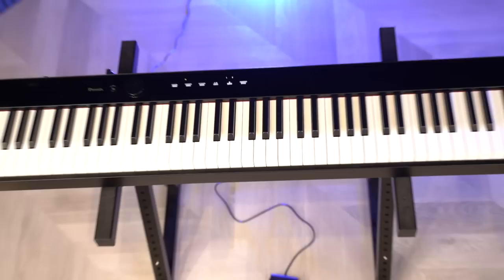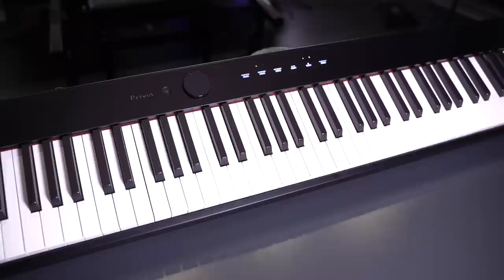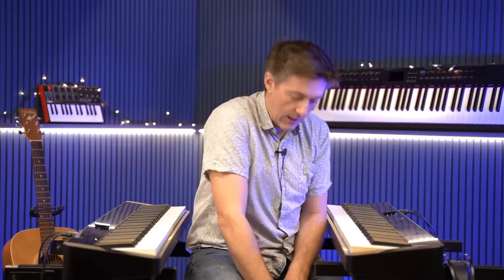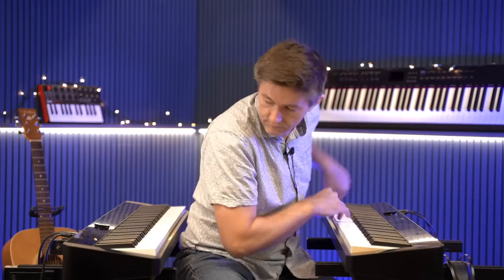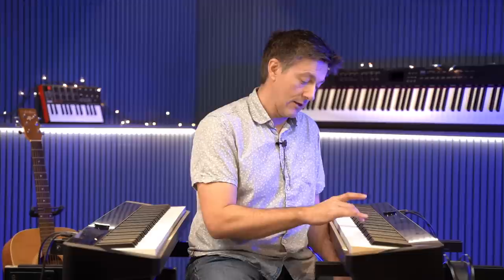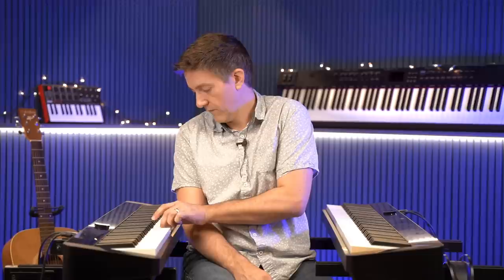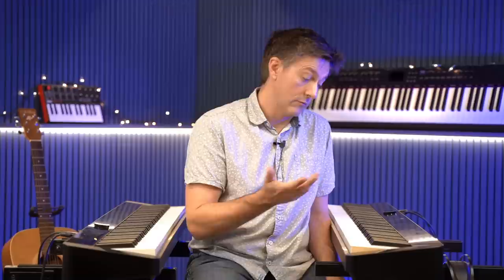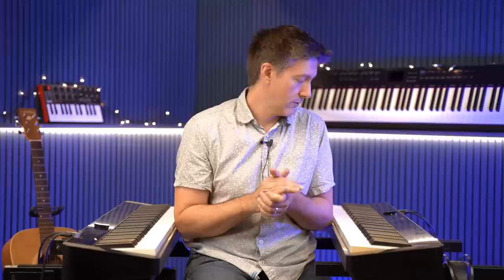🎹 Casio PX-S5000 vs Casio PX-S1100 | Casio Privia PX-S5000 Digital Piano In-Depth Review 🎹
0:00 - Video Introduction Casio PX-S5000 v.s. Casio PX-S1100
0:57 - Opening Playing Demo on the PX-S 1100
1:09 - Opening Playing Demo on the PX-S5000
1:21 - Video Overview
4:20 - Piano sound/tone and specs on the Casio PX-S1100 and PX-S5000
8:04 - Piano Sound Demo Comparison
9:51 - Playing the Casio PX-S5000
10:13 - Playing the Casio PX-S1100
10:30 - Discussion on the differences between piano sounds
11:06 - Playing demo on the Casio PX-S1100 and 5000
12:24 - Acoustic Piano Experience on the Casio PX-S1100 and Casio PX-S5000
14:07 Exploring different tones on the Casio PX-S1100 and Casio PX-S5000
15:14 - Conclusions on the different piano sounds
16:01 - Casio PX-S1100 and Casio PX-S5000 Sound Spec Slide
16:11 - Piano Action review and discussion on the Casio PX-S1100 and Casio PX-S5000
19:20 - Discussion on Casio Action and weighting
21:49 - Listening to the mechanical sound of the actions on the PX-S1100 and PX-S5000
26:51 - The texture and finish of both Casio Piano Actions
29:36 - Conclusions on Casio PX-S1100 and Casio PX-S5000 actions
31:14 - Casio PX-S1100 and PX-S5000 Piano Action Spec Slide
31:26 - Piano features review
35:52 - Piano Features and Connectivity Spec Slide on the Casio PX-S1100 and Casio PX-S5000
36:14 - Video outro and conclusions

Hello and welcome to the Merriam Pianos YouTube channel. Casio recently announced the addition of 3 brand new models to their Privia PX-S lineup, and today we’ll be comparing the new PX-S5000 to the stalwart PX-S1100.

Is the PX-S5000 simply a reworked PX-S1100 with a jacked-up price, or does the S5000 represent a meaningful upgrade and occupy a different class in the market? This is what we’ll be answering today.

Overview
Right when we saw the spec sheet and got our first PX-S5000 from Casio, we could tell where early online discourse is going to be headed - arguments as to whether or not the S5000 is simply just an overpriced PX-S1100 with a rebranded action.

After getting both pianos side by side, it’s clear that there are very substantial differences in the actions and tone engines of these two pianos from a musical experience perspective.

The PX-S5000 really does represent a different class of instrument from the S1100, and we’re going to get into why that’s the case.

Piano Sound
On paper, the sound should be the same between these two pianos. Both instruments have 192 notes of polyphony. 16 watts of amp power, roughly the same amount of tones, and the same Multi-Dimensional Morphing AiR Sound Source.

Now, Casio does mention that the S5000 has received their Hamburg Grand sample, which was previously reserved for their high-end Celviano GP instruments, and they’ve also stated that the AiR engine has been tweaked for optimization when paired with the new key action.

To really hear the differences, we played an identical MIDI file through each piano's tone engine on the default grand piano patch. It was apparent right away that the S5000 has far more detail in the lower range, and there’s more color, width and depth to the attack in the upper register.

We can say unequivocally; the acoustic piano experience is superior on the PX-S5000, which is most apparent when playing with headphones.

In terms of other piano tones and non-acoustic piano patches, the differences seemingly disappear.

Piano Action
Piano actions generally aren’t very controversial, but the Smart Scaled Hammer Action Keyboard first introduced in the PX-S1000 was somewhat divisive. Due to the super slim cabinet, the Smart Scaled action features a shorter keystick length that leads to the keys feeling heavier at the top and light at the bottom and also happens to lead to subtle differences between how the white and black keys feel from one another.

The new Smart Hybrid Hammer Action Keyboard in the PX-S5000 feels very different from the Smart Scaled action despite relatively similar geometric designs. This is very clear when you turn the volume down and simply play both actions - the Smart Hybrid action is quieter with less mechanical noise.

This is partially due to the Smart Hybrid action incorporating wood into the white keys. This also makes the keys feel more realistic, and the cushioning is better here with reduced lateral motion as well.

The last point of departure relates to the keytops; both actions have simulated ivory and ebony keytops, but the Smart Scaled keytops feel more slippery than the Smart Hybrid action. A preference here will be totally personal, but it’s an observation worth pointing out nonetheless